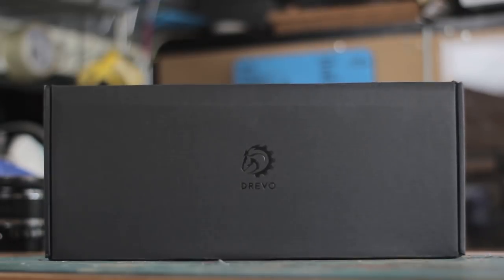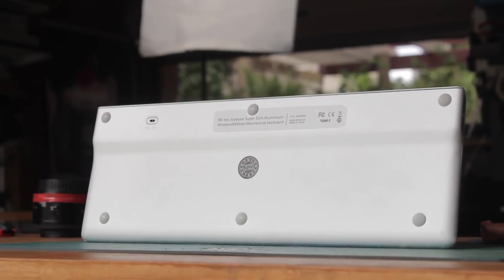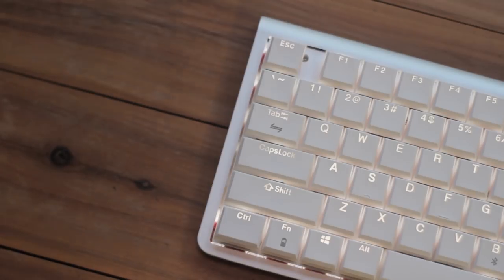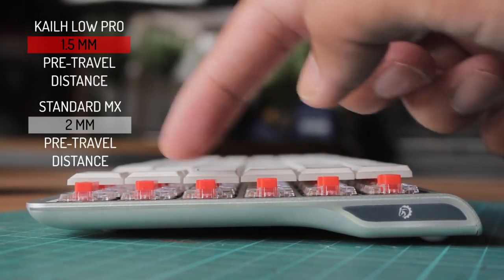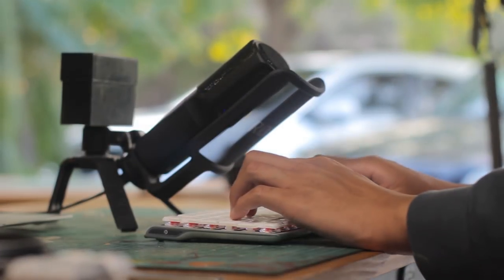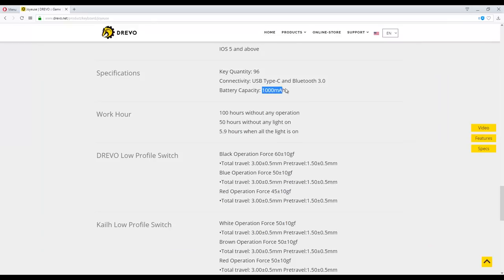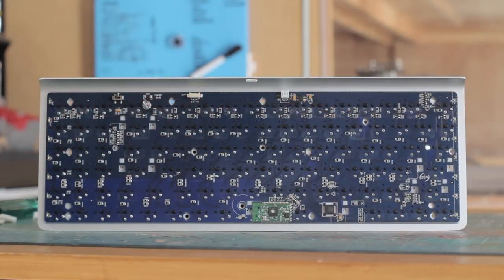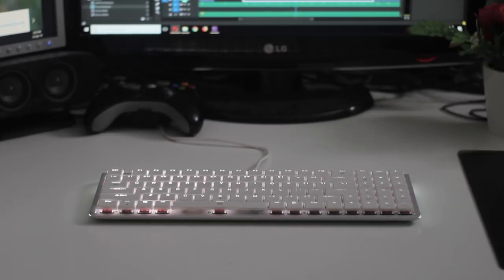Drevo Joyeuse Low Profile Wireless Mechanical Keyboard - Unboxing & Review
Drevo Joyeuse

Another interesting keyboard from the Drevo. They've ventured away from the gaming market with this one - the Drevo Joyeuse.

As usual, all keyboards are already opened and tested for a period of time, and then repacked for the unboxing.